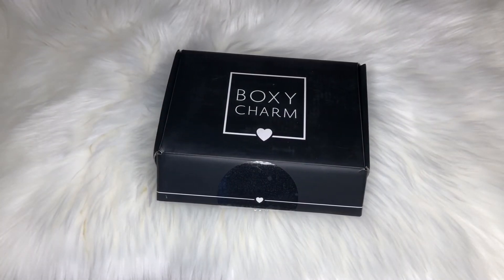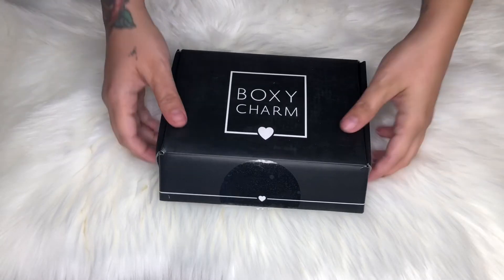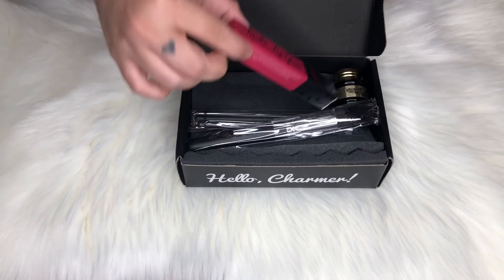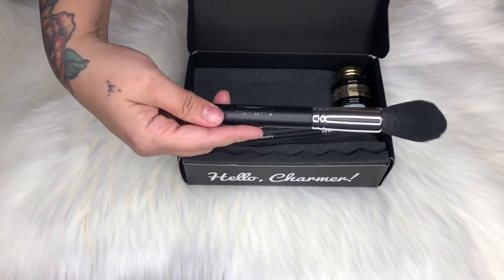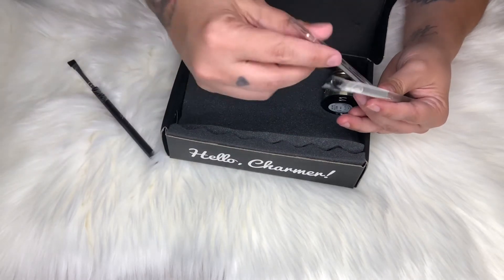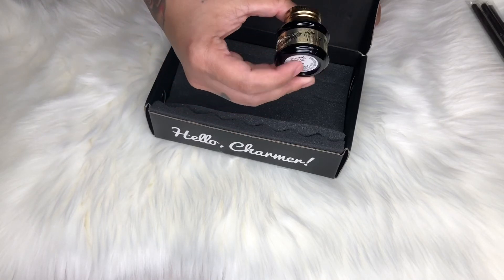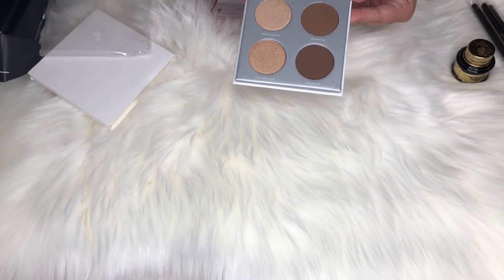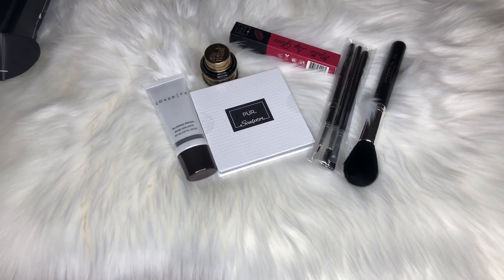BoxyCharm Unboxing| May 2018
BoxyCharm unboxing for the month of May 2018

Monthly Subscription beauty box!

And give a big thumbs up!